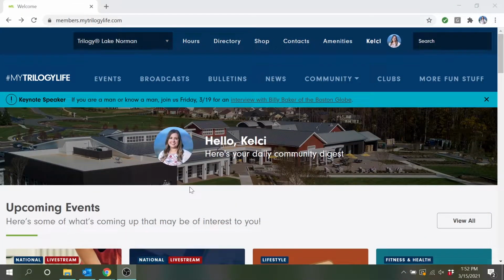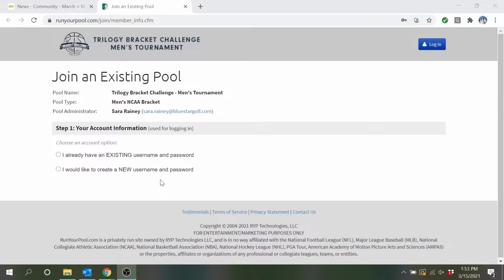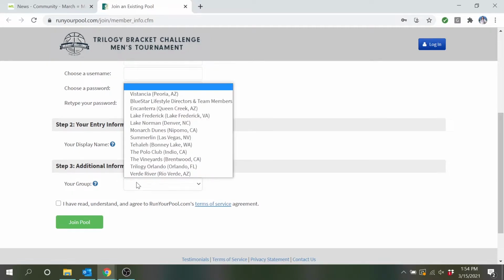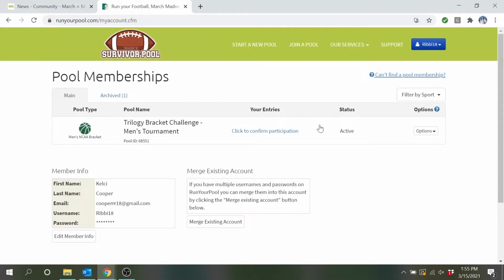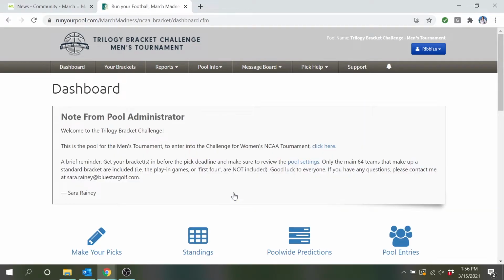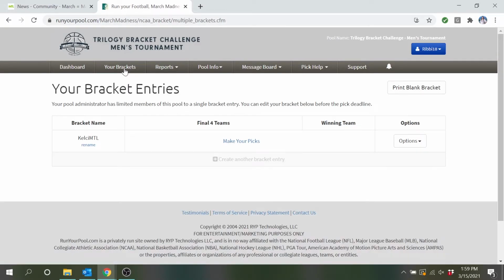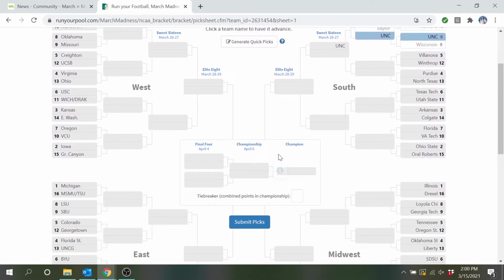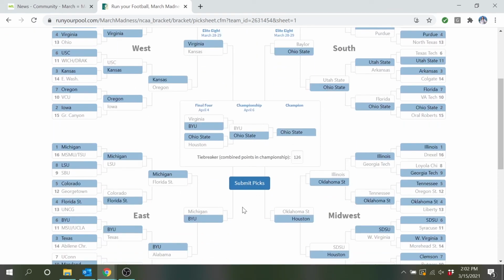Trilogy Bracket Challenge 2021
Watch to learn how to sign up as either an existing or new participant and how to make your picks (skip ahead to 4:45 if you've already signed up).